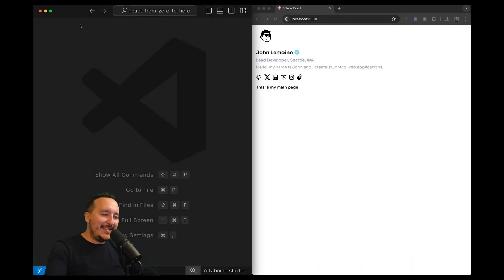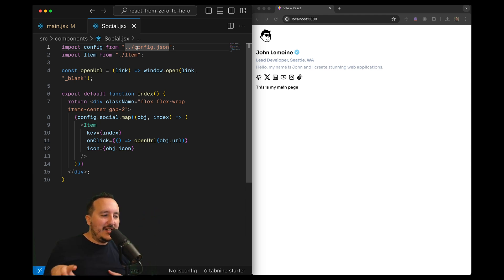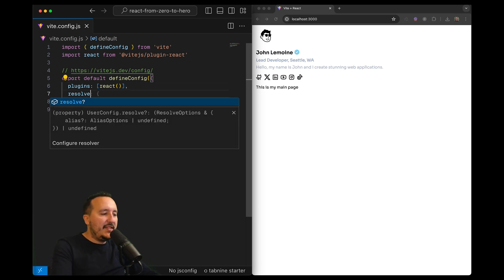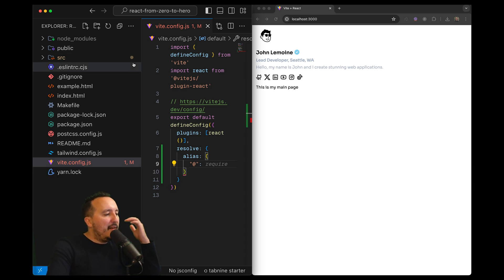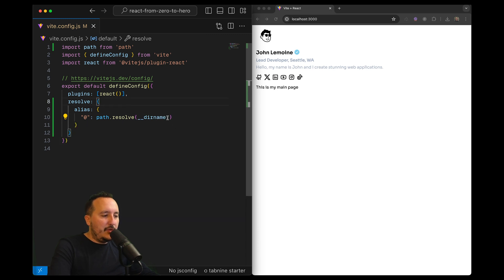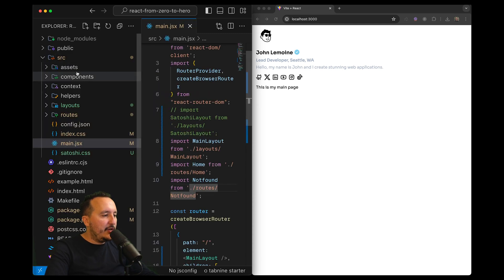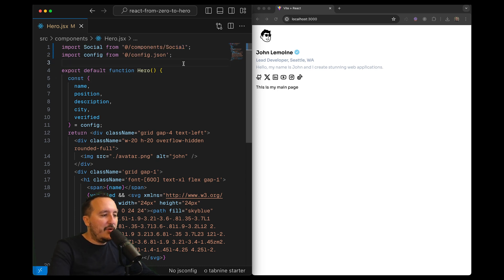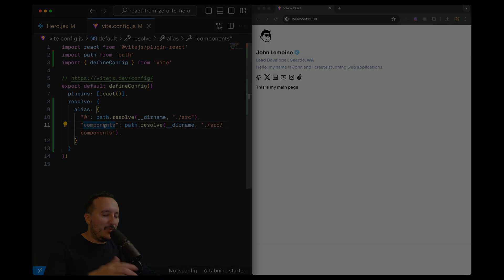Alias — React: From Zero to hero — Part 19 (2024)